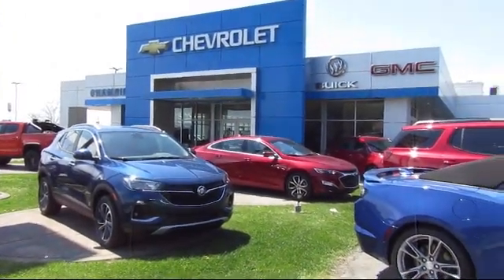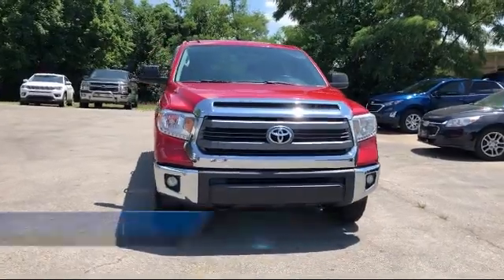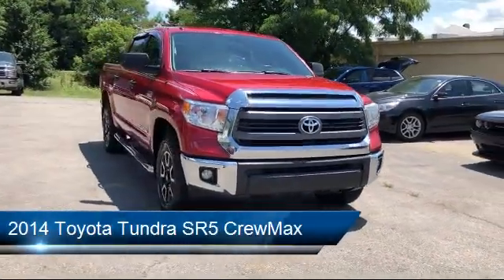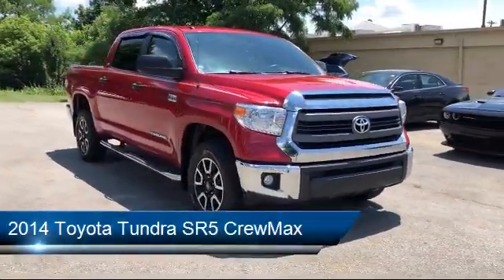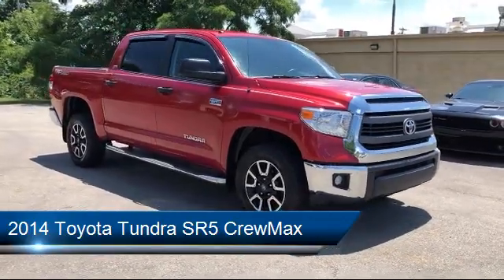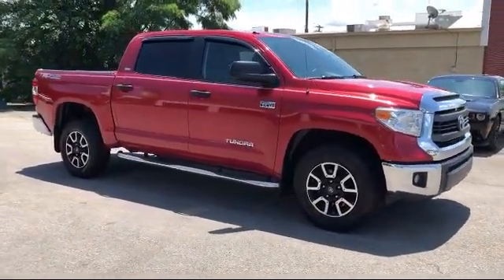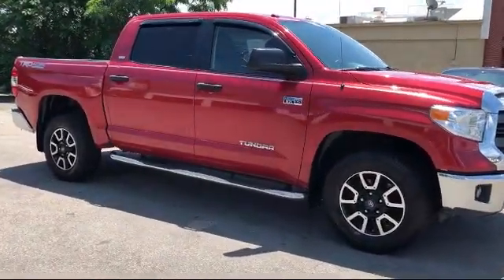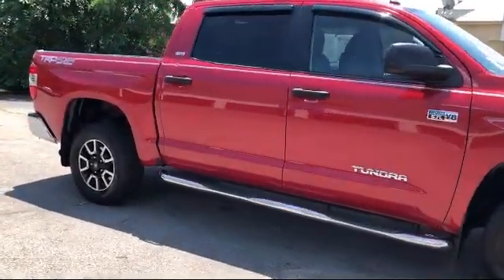2014 Toyota Tundra SR5 CrewMax LaGrange Shelbyville Louisville Carrollton Jeffersonville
2014 Toyota Tundra SR5 CrewMax Stock Number: 21683A Vin:5TFDW5F13EX341047.